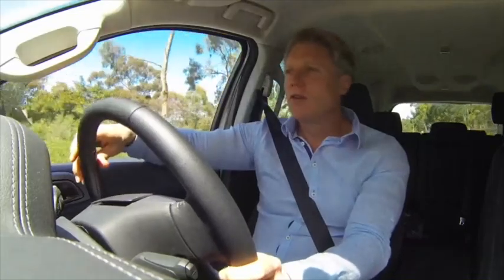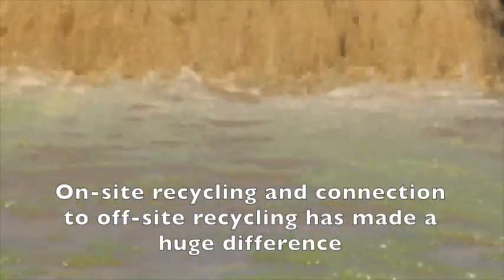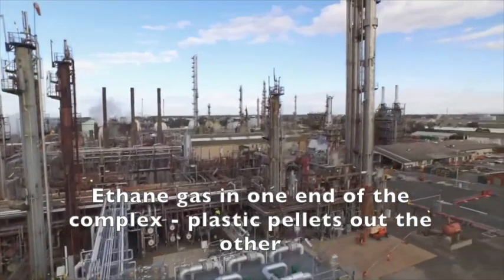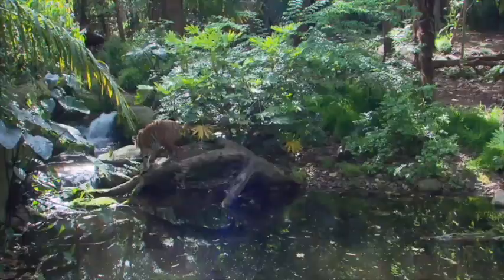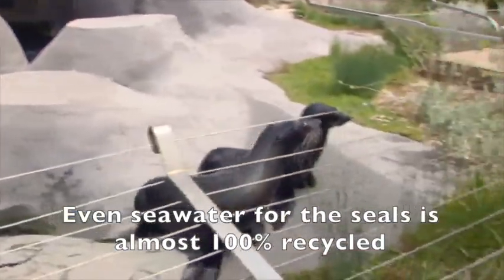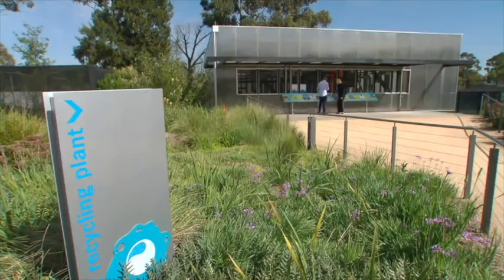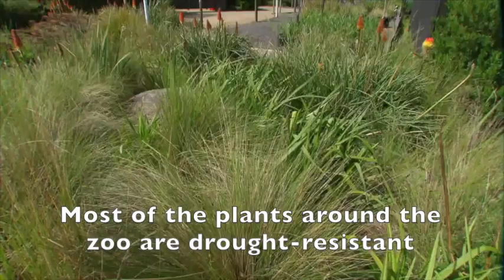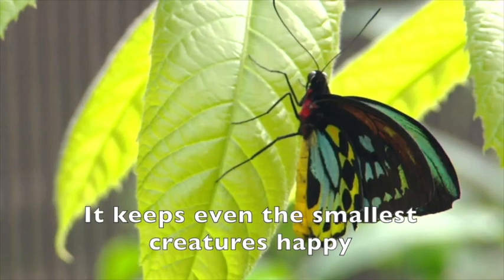Waterwise Part 5 - What have we learnt since the millennium drought?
Join me as I travel around Victoria, Australia to find out what we learnt from one of the worst droughts on record. What would happen if we switched off Victoria's water supply? And what is heavy industry doing to reduce potable water use? I pay a visit to Qenos who used to be one of Victoria's biggest water users, but have become water efficient & switched to recycled water. I also visit Melbourne Zoo to see how they've become very water efficient.